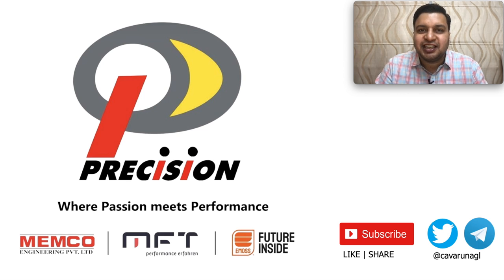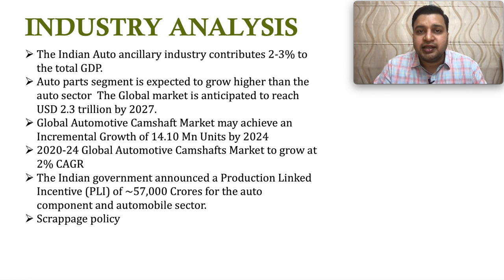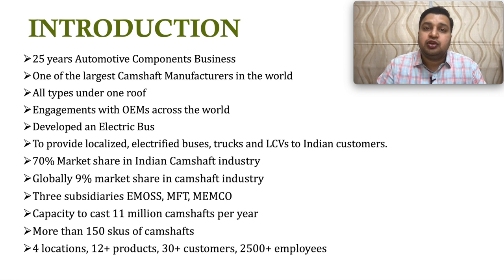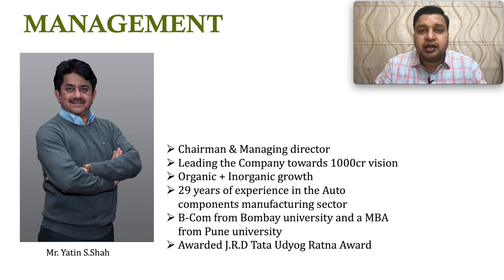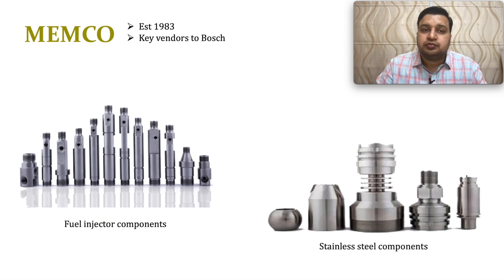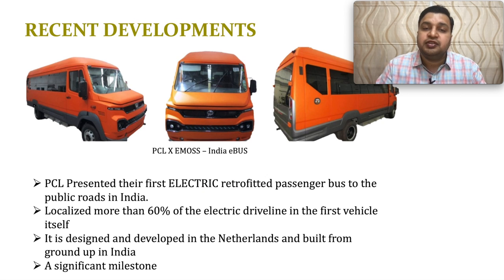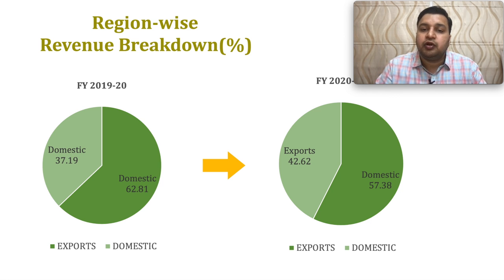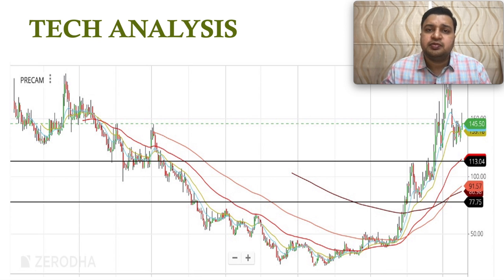Precision Camshafts Share Analysis | Precision Camshafts Share Latest News| Multibagger Stock Review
About this Video:
In this video, I am doing an in-depth fundamental analysis of Precision Camshafts Limited in case study form.

Time Stamps
0:00 - Welcome Message
0:25 - Glossary
1:34 - Industry Analysis
3:02 - Introduction
4:10 - Management
4:31 - History & Key Milestones
5:48 - Business Analysis
11:37 - Competitors Analysis
12:59 - Competitive Strengths
14:13- Management Call Highlights
15:50 - Growth Prospects & Outlook
17:10 - Risks
18:21 - Financials Analysis
21:27 - Share Holding Pattern
21:40 - Valuations
22:49 - Technical Analysis
23:32 - Conclusion

About Me:
I am Varun Agarwal. I am a Chartered Accountant & Serial Entrepreneur. I am a mentor for budding entrepreneurs and investors. Through this channel, I am making an effort to share the maximum knowledge and experience which I can with you all. Join me in my journey of earning through learning by the exchange of knowledge that we all have.

Topics Covered:
- Precision Camshafts Share Analysis
- Precision Camshafts Stock Review
- Precision Camshafts Fundamental Analysis
- Precision Camshafts Share Review
- Precision Camshafts Case Study
- Precision Camshafts Levels & Support
- Precision Camshafts Buy Or Sell Or Hold
- Precision Camshafts Stock Market
- Precision Camshafts Multibagger Share
- Precision Camshafts latest news
- Precision Camshafts stock analysis
- Precision Camshafts business model
- Precision Camshafts share latest news
- Precision Camshafts share price target
- Precision Camshafts share price analysis
- Precision Camshafts Latest update
- Precision Camshafts invest or not

Do COMMENT your questions/suggestions.

It should not be construed as any stock recommendation or advice. Please consult your financial advisor before making any investment decision. The channel owner will not be responsible for any consequences of your taking actions of investment.